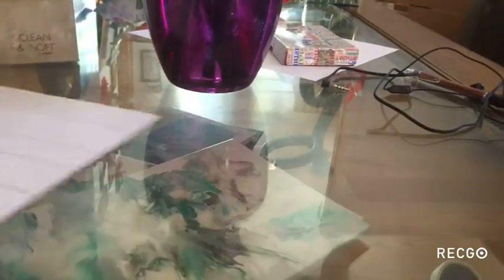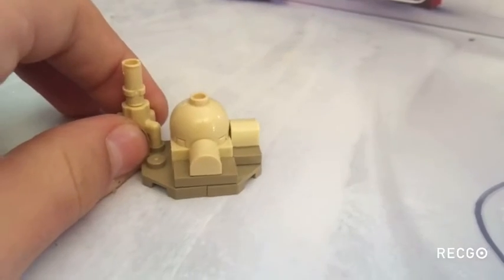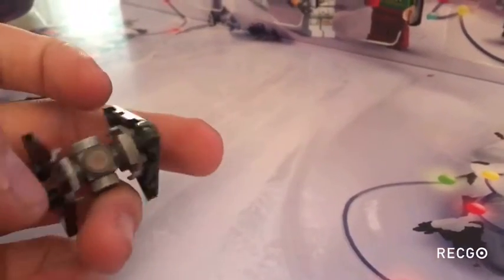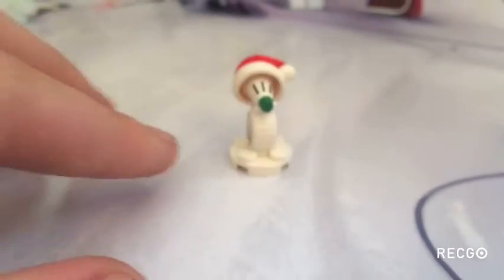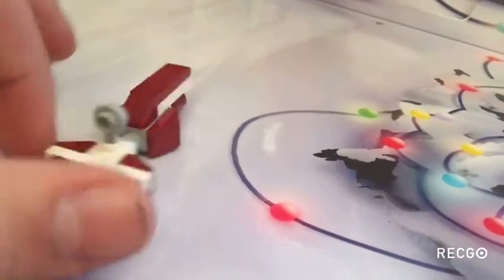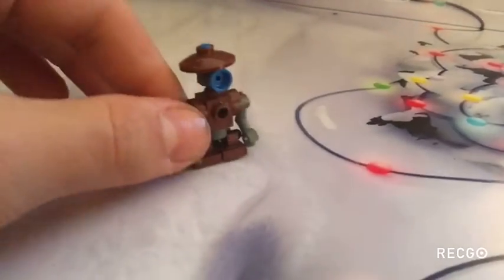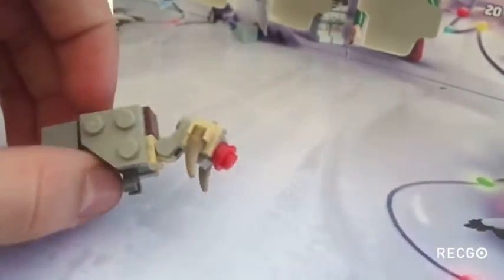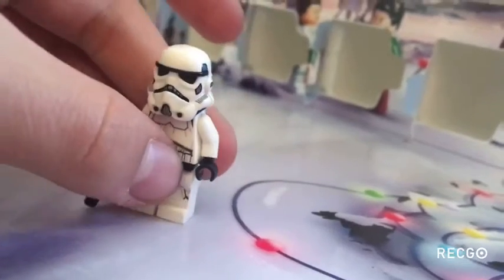StarClashComix CHRISTMAS SPECIAL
Go spend time with your family
Smash like or I smash yo-... wait, that’s weird.
Merry Christmas